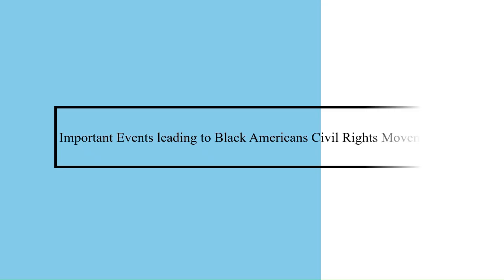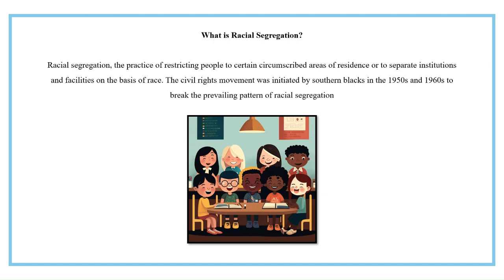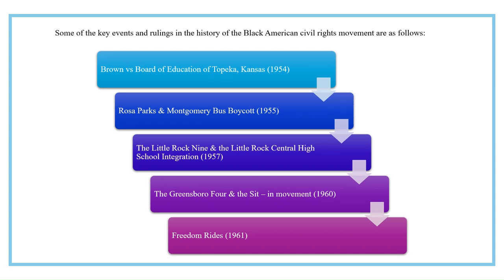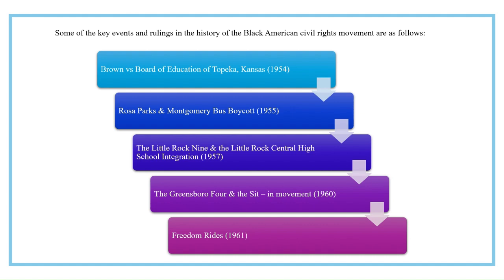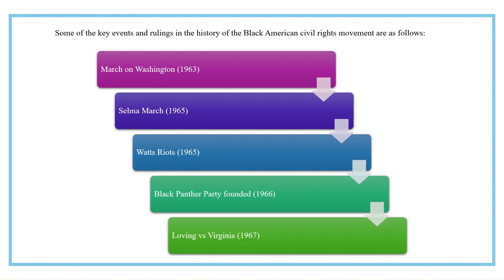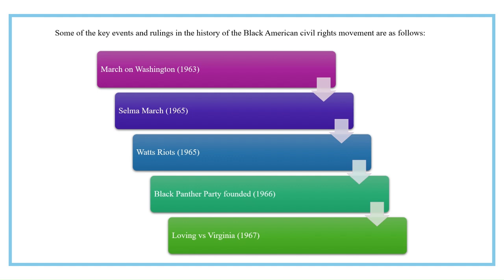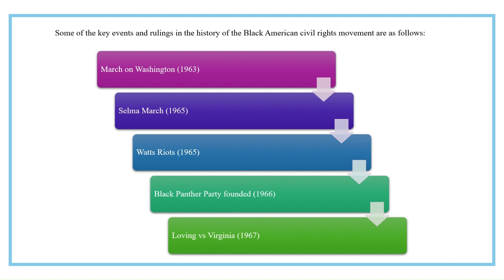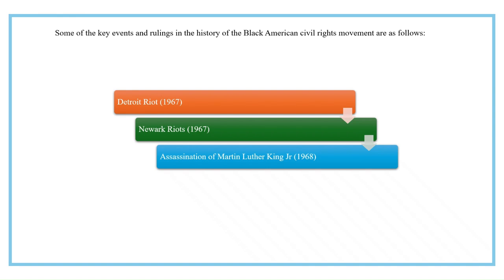Important Events of American Black Civil Rights Movement | Racial Segregation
This video discusses about the important events of American Black civil right movement such as March on Washington, Freedom Rides, Detroit Riots and so on.